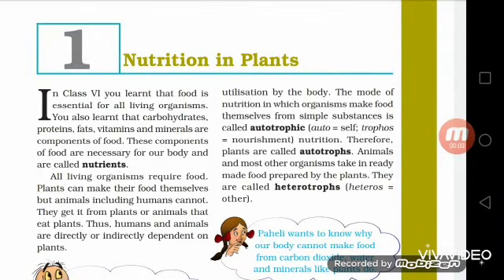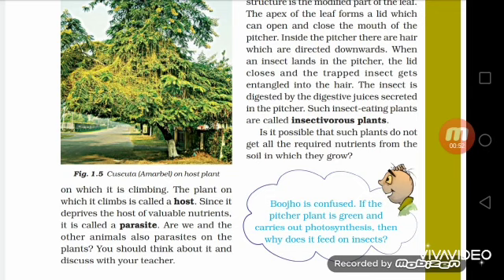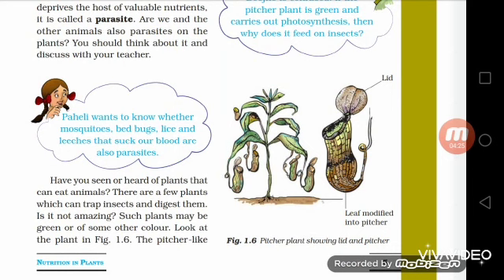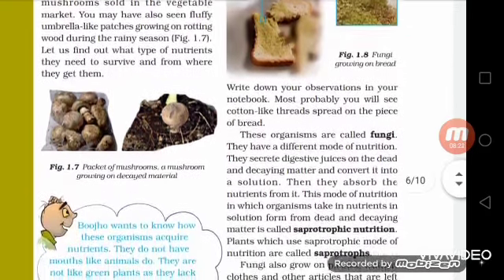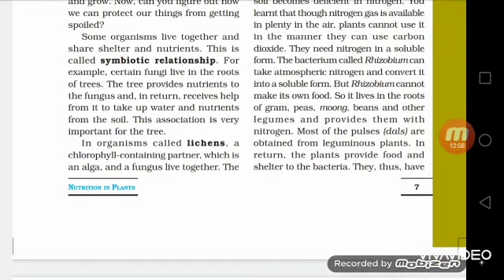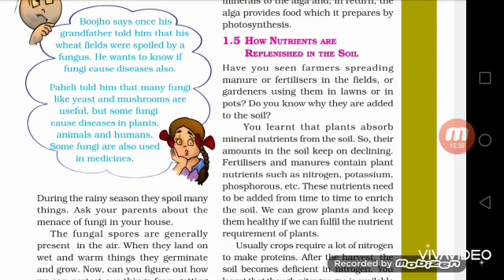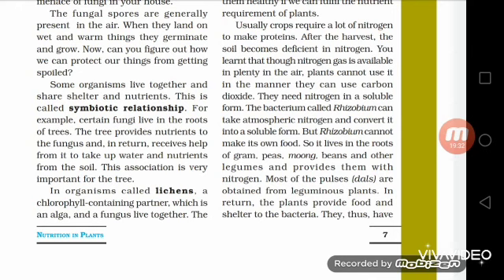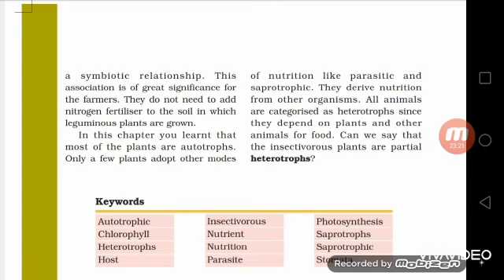Nutrition in Plants // STD 7 // Science